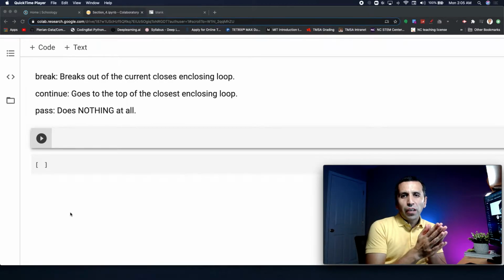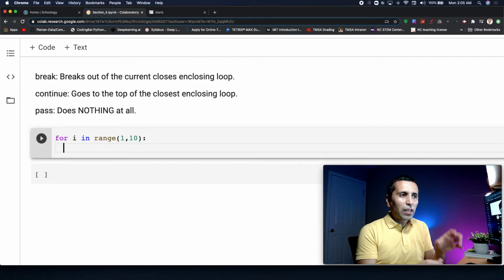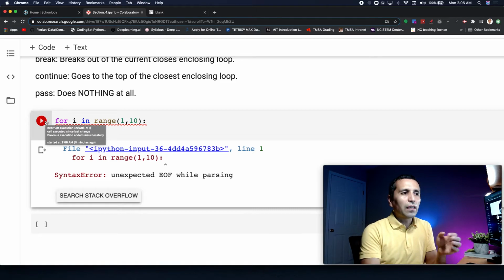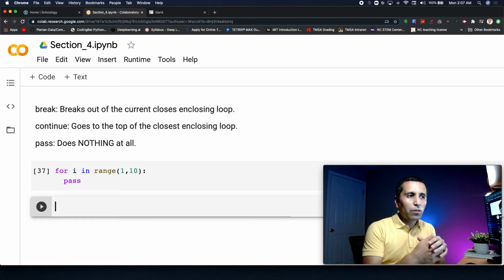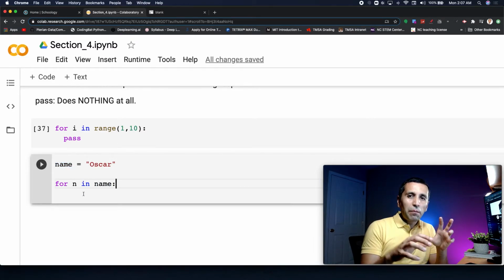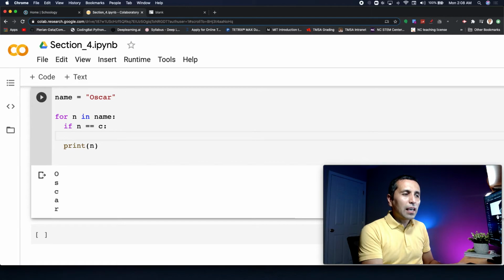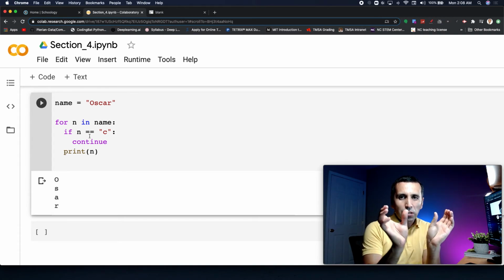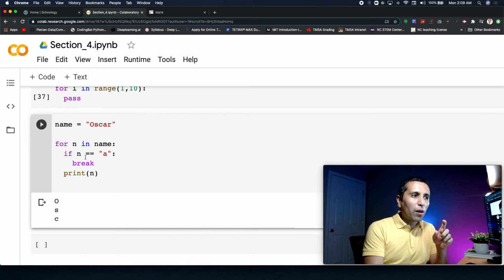Python (Lesson 20): Keywords in loops